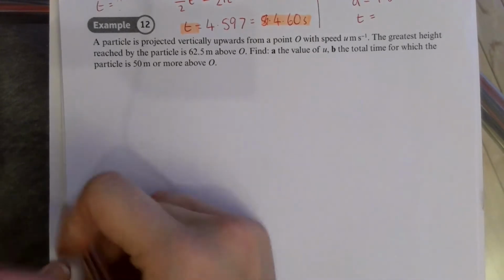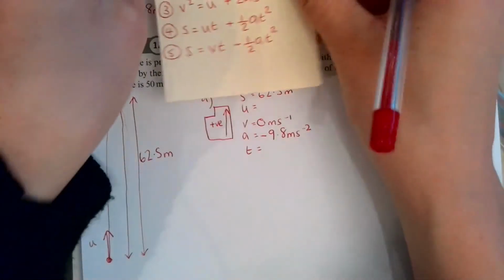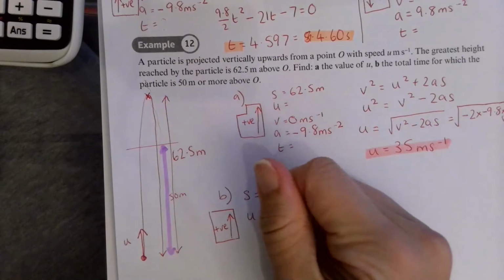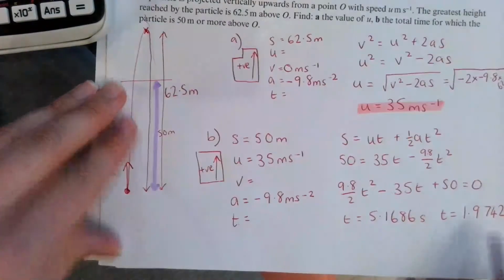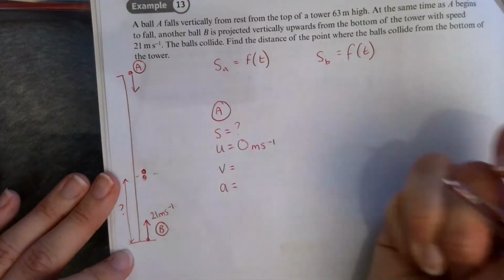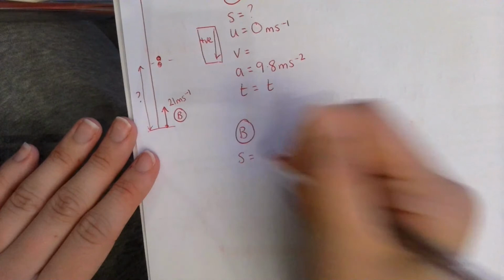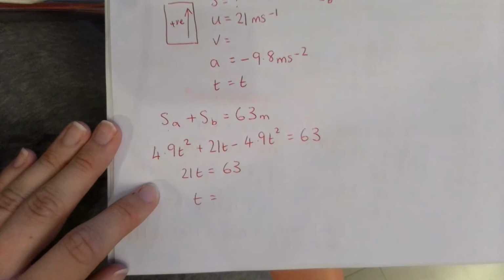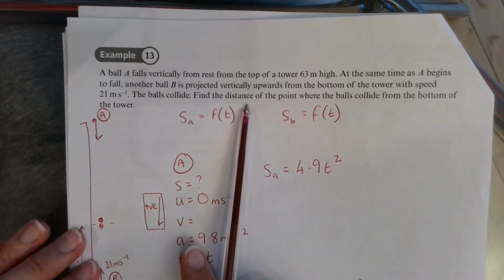LI: TBAT use the const acc formula to solve problems involving vertical motion under gravity (2/2)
Chapter 9 - Constant Acceleration

This video is part two, going through a couple more examples of vertical motion problems.

After watching this video you should be able to have a good go at exercise 9E (13 questions). Let me know if you have any problems/questions!